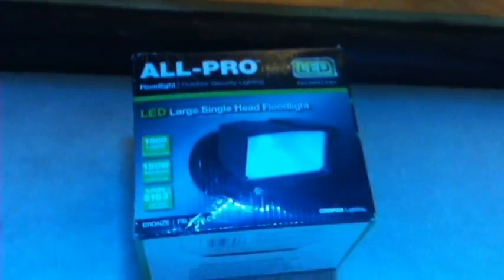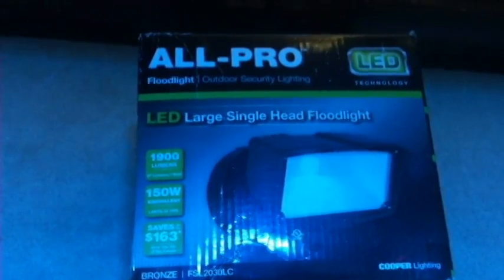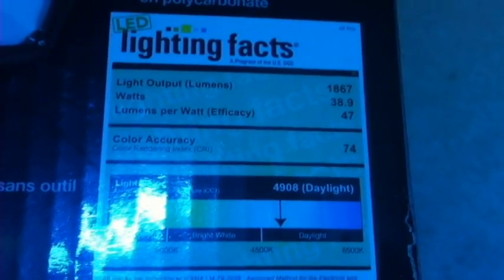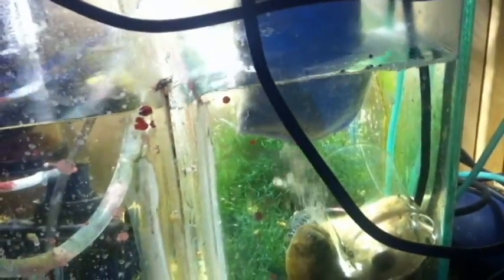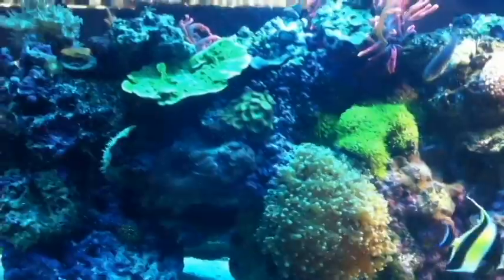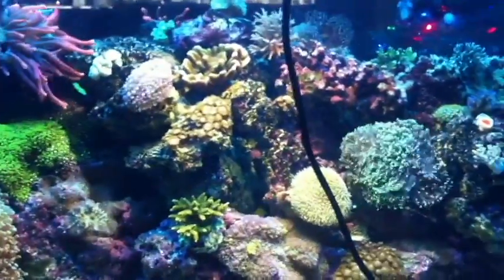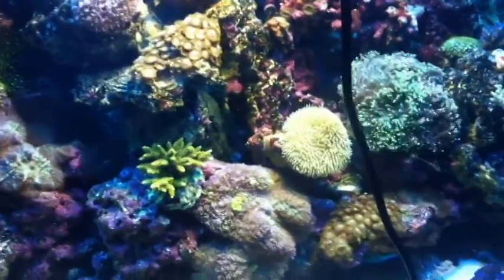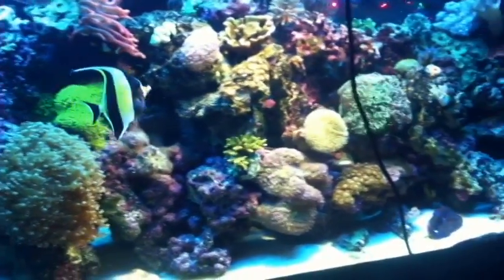Reef light from Home Depot specs and demo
This is a video of a outdoor LED light that I purchased from Home Depot for $70. It is just shy of 5,000K which makes it close to daylight in color temperature. The light on its own would probably be fine in a freshwater tank, but in marine we generally look for more blue, so it would need to be supplemented with actinics.

extra info:

A reef aquarium or reef tank is a marine aquarium that prominently displays live corals and other marine invertebrates as well as fish that play a role in maintaining the tropical coral reef environment. A reef aquarium requires appropriately intense lighting, turbulent water movement, and more stable water chemistry than fish-only marine aquaria, and careful consideration is given to which reef animals are appropriate and compatible with each other.
With the advent of newer and better technologies, increasing intensities and a growing spectrum, there are many options to consider.

Many, if not most aquarium corals contain within their tissue the symbiotic algae called zooxanthellae. It is these zooxanthellae that require light to perform photosynthesis and in turn produce simple sugars that the corals utilize for food. The challenge for the hobbyist is to provide enough light to allow photosynthesis to maintain a thriving population of zooxanthellae in a coral tissue. Though this may seem simple enough, in reality this can prove to be a very complex task.

Some corals such as mushroom corals and polyp corals require very little light to thrive. Conversely, large-polyp stony corals such as brain coral, bubble coral, elegance coral, cup coral, torch coral, and trumpet coral require moderate amounts of light, and small polyp stony corals such as Acropora, Montipora, Porites, and Pocillopora require high intensity lighting.

Of the various types, most popular aquarium lighting comes from metal halide lamps, very high output or VHO, compact fluorescent and T5 high output lighting systems. Although they were once widely used, many reef tank aquarists have abandoned T12 and T8 fluorescent lamps due to their poor intensity, and mercury vapor due to its production of a limited light spectrum.

Recent advances in lighting technology have also made available a completely new technology for aquarium lighting: light emitting diodes (LEDs). Although LEDs themselves are not new, the technology has only recently been adapted to produce systems with qualities that allow them to be considered viable alternatives to gas- and filament-based aquarium lighting systems. The newness of the technology does cause them to be relatively expensive, but these systems bring several advantages over traditional lighting. Although their initial cost is much higher, they tend to be economical in the long run because they consume less power and have far longer lifespans than other systems. Also, because LED systems are made of hundreds of very small bulbs, a microcomputer can control their output to simulate daybreak and sunset. Some systems also have the ability to simulate moonlight and the phases of the moon, as well as vary the color temperature of the light produced. Moreover, some manufacturers produce LED lighting systems in single bright and double bright intensities for sustaining coral life in marine aquariums.

The choices for aquarium lighting are made complicated by variables such as color temperature, (measured in kelvins), color rendering index (CRI), photosynthetically active radiation (PAR) and lumens. Power output available to the hobbyist can range from a meager 9 W fluorescent lamp to a blinding 1000 W metal halide lamp. Lighting systems also vary in the light output produced by each bulb type—listed in order of weakest to strongest they would be: T8/12 or normal output lamps, compact fluorescent and T5 high output, VHO, and metal halide lamps. To further complicate matters, there are several types of ballasts available: electric ballast, magnetic ballast, and pulse start ballast.